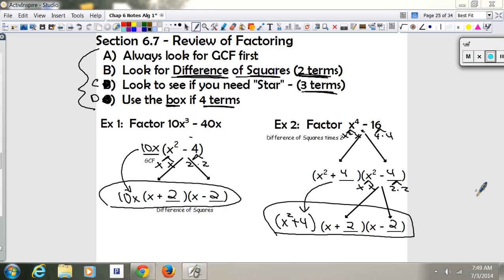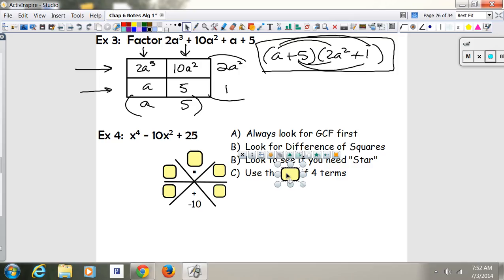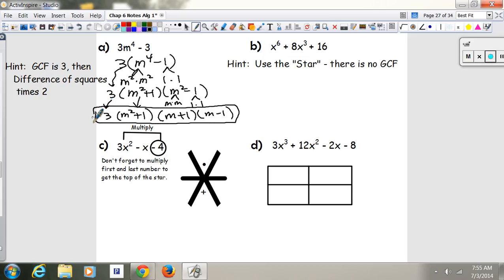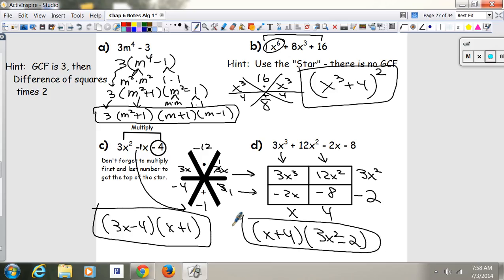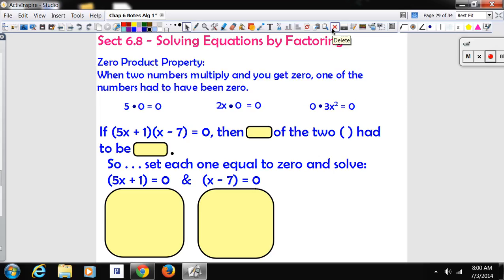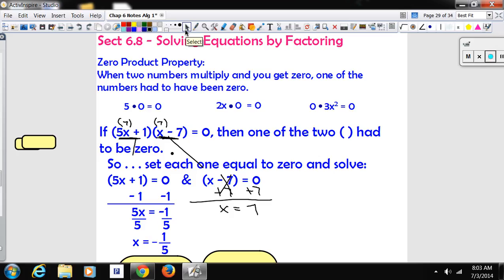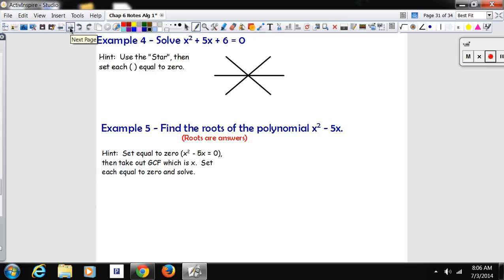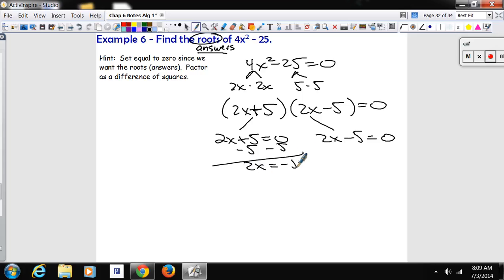SS Alg 1 Sections 6 7 6 8